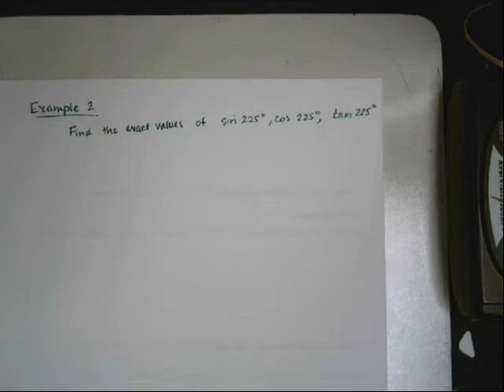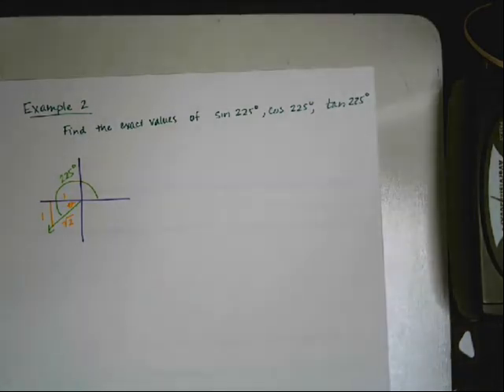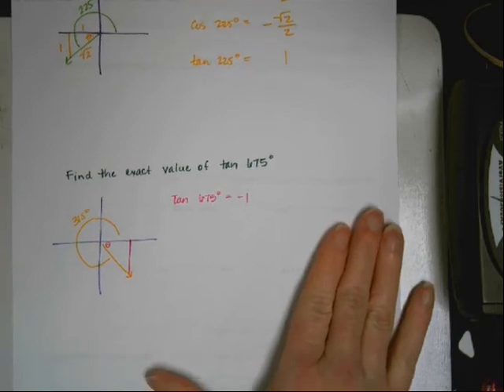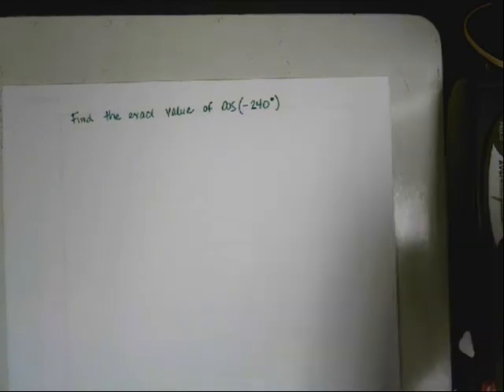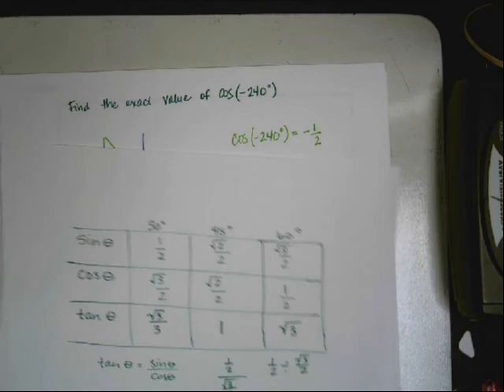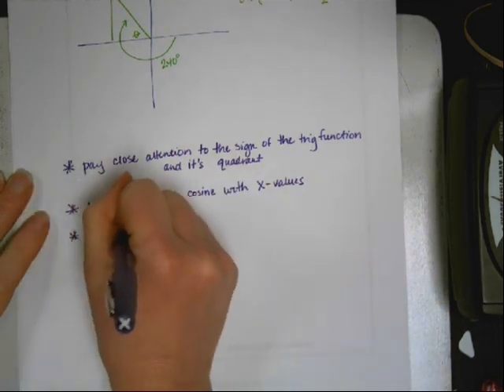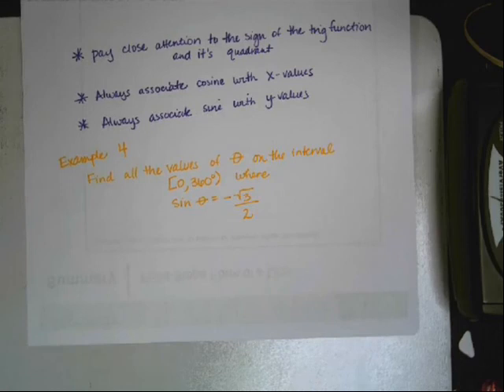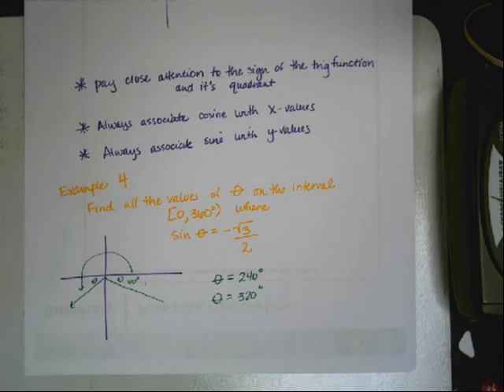2 2 Non Acute Angles Part 2